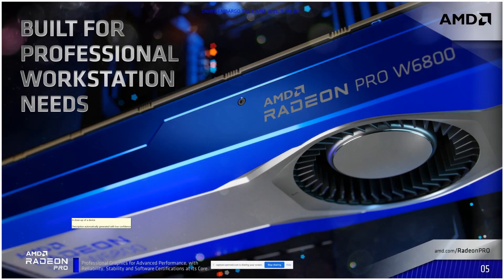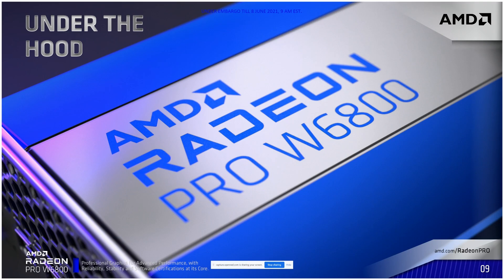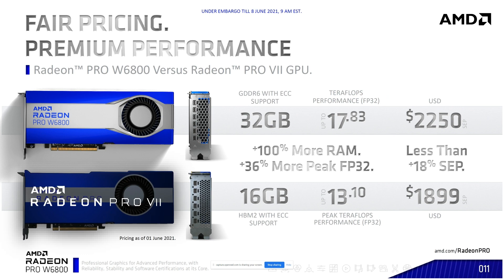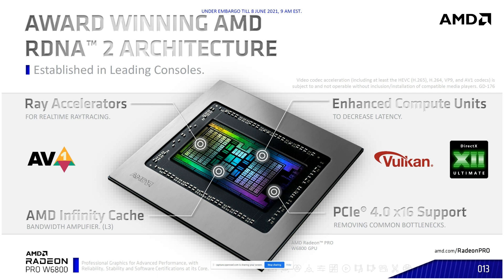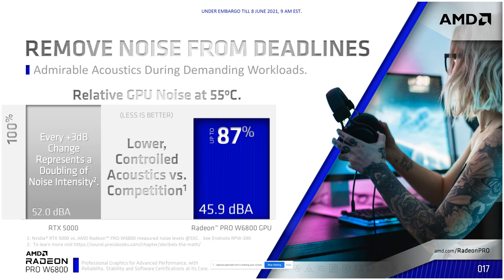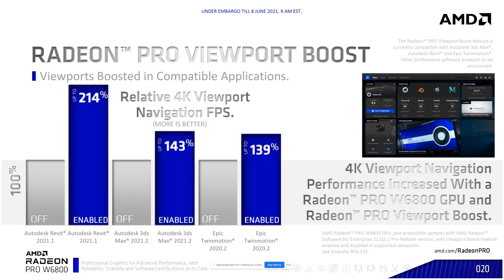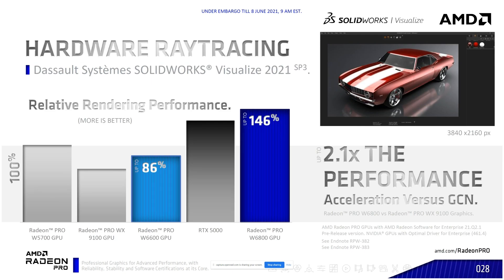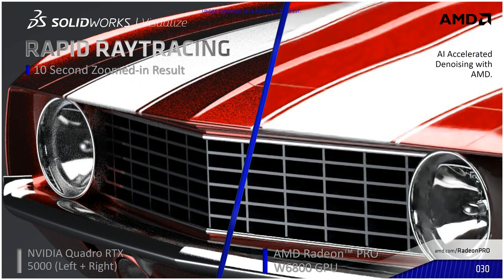Dive into the capabilities of AMD’s Radeon Pro graphics cards | Vlog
On this episode, we’ve brought in one of AMD’s experts to take a deeper look into the Radeon Pro GPUs. Chris Franco, management and global field application engineer, walks us through the capabilities of the AMD Radeon Pro line card. Tune in to see how the W6600 and W6800 stand up against competitors and past generations of top tier AMD graphics cards.

Want to learn more about building the perfect solution for your customers? Be sure to check out episode 3, where we’ll show you how to construct the best available Radeon Pro solution for the job.

Ready to learn more today? Get in touch with Jason Michin, technical account manager for AMD components: